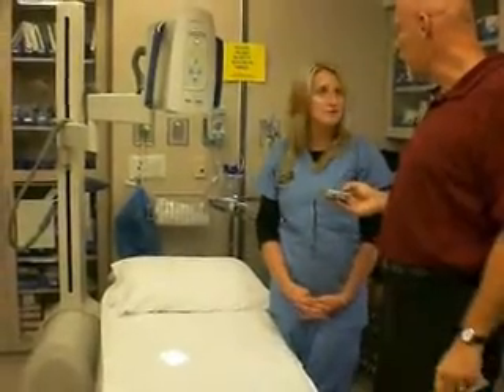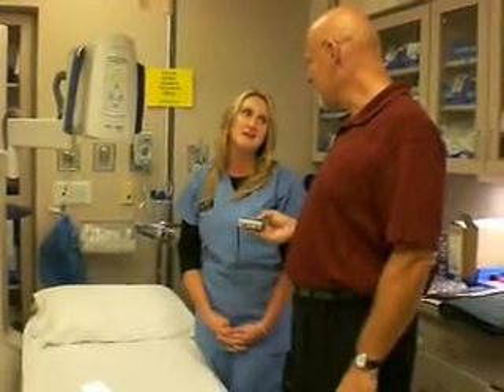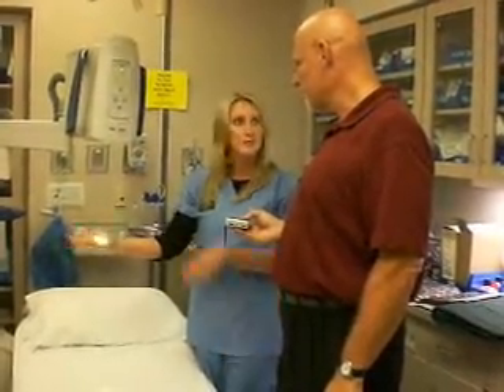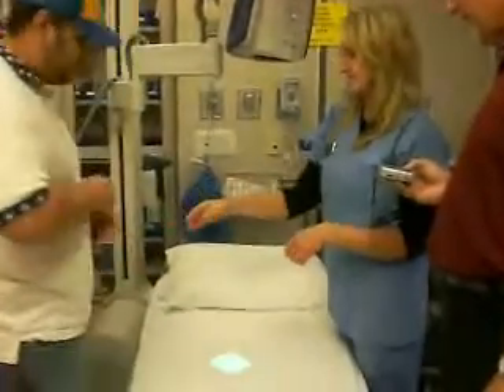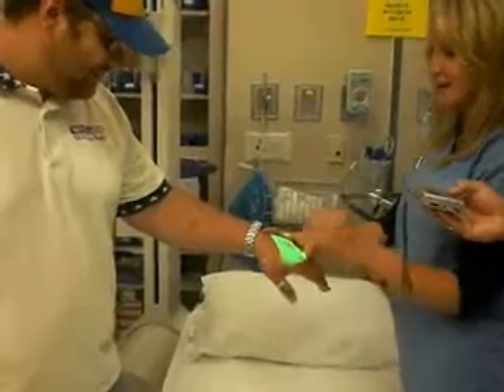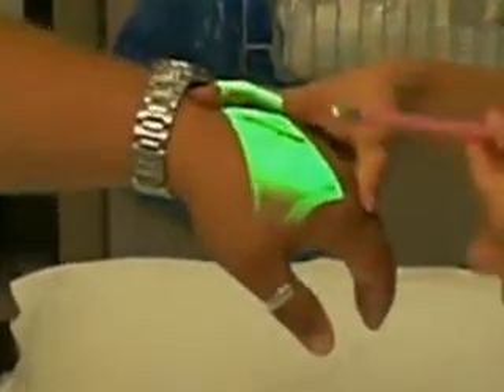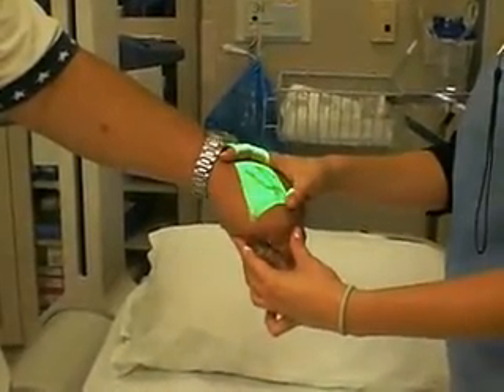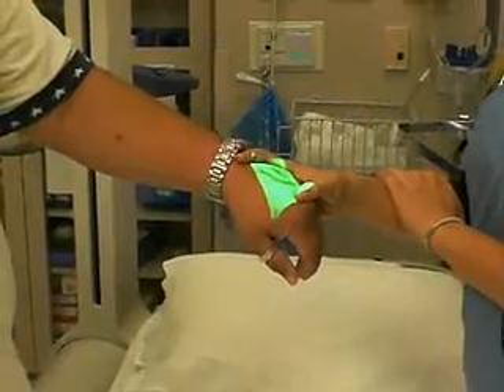CMN 2009 Vein Viewer